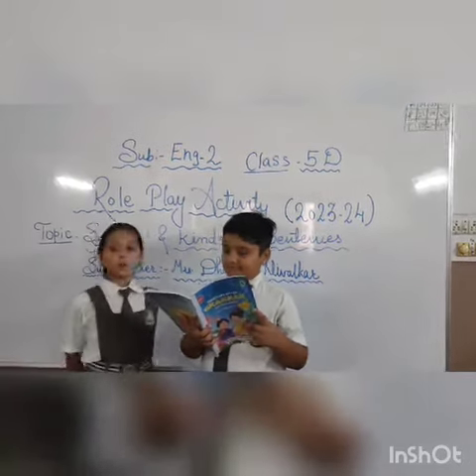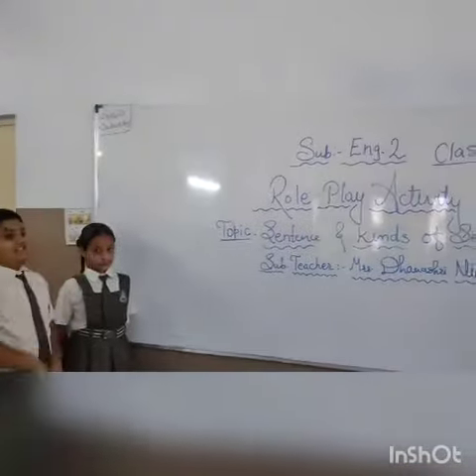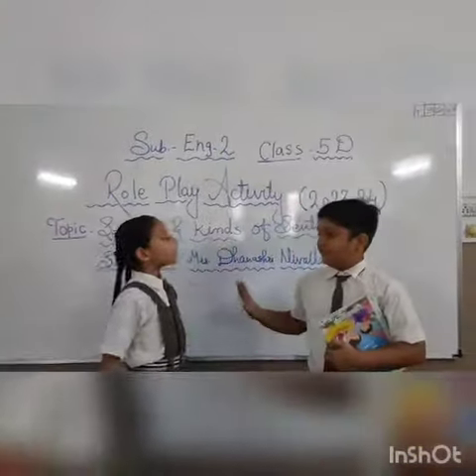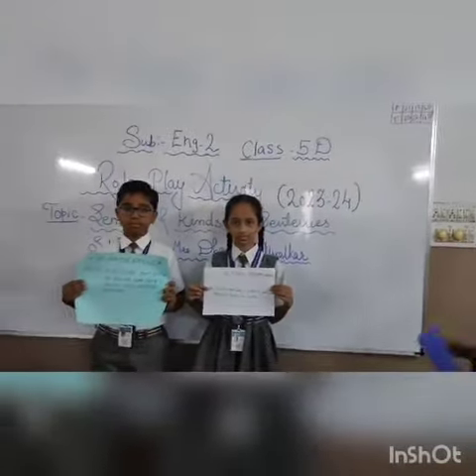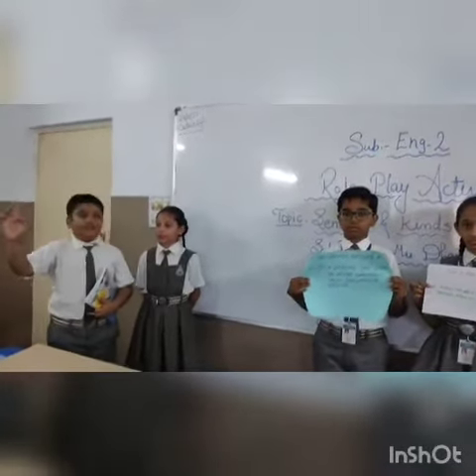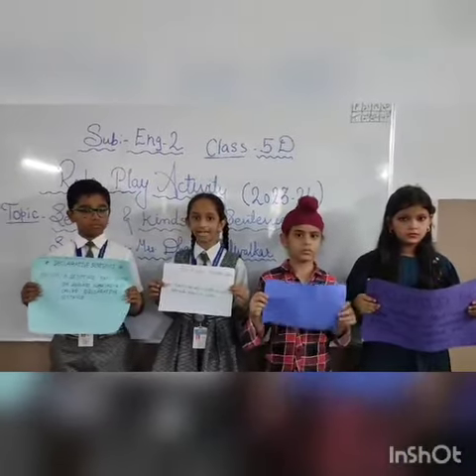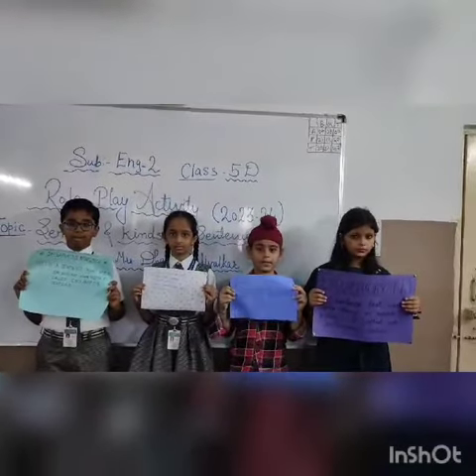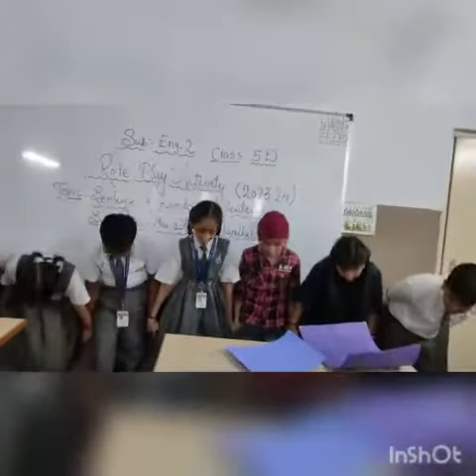Divine Life School, Vasna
Standard 5th English (Kind of sentences)